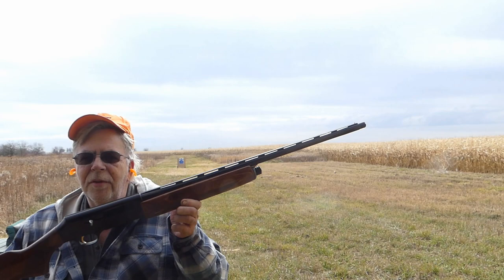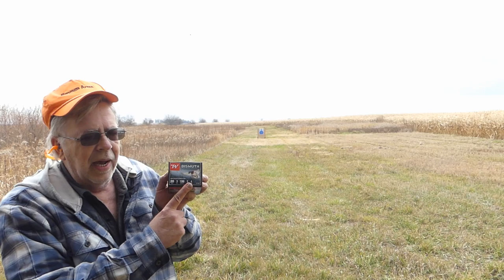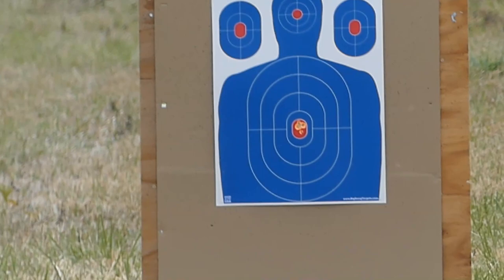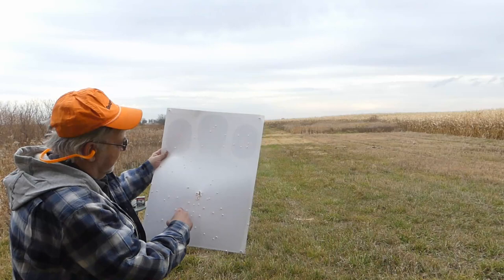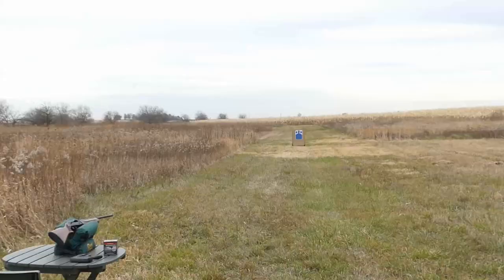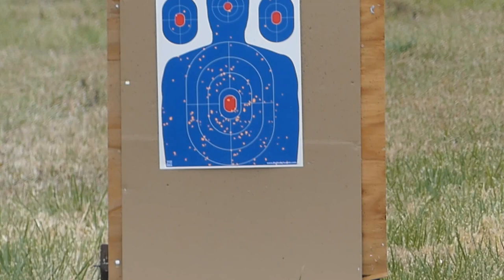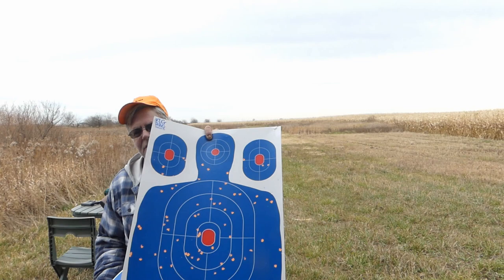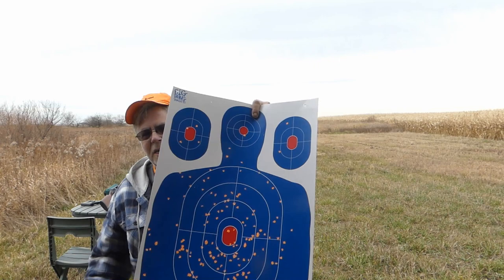Twenty Gauge Wild Pheasant Loads 2022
A look at a few current 20 gauge pheasant loads.